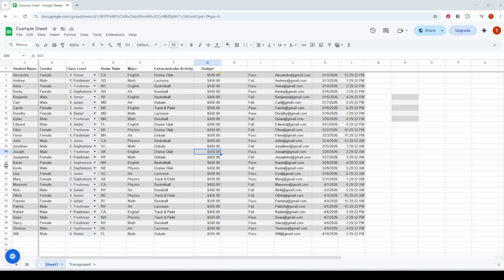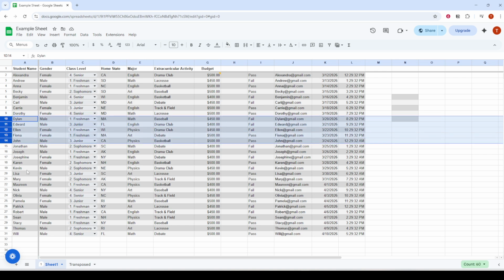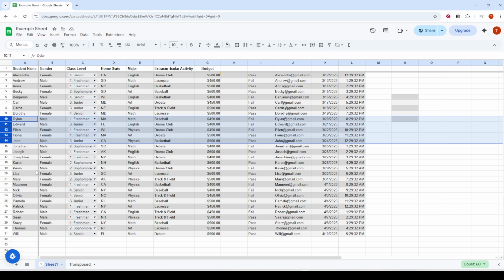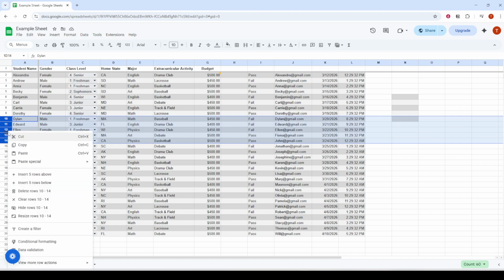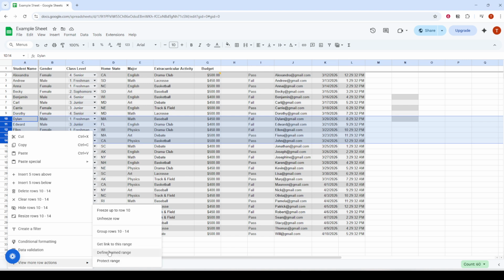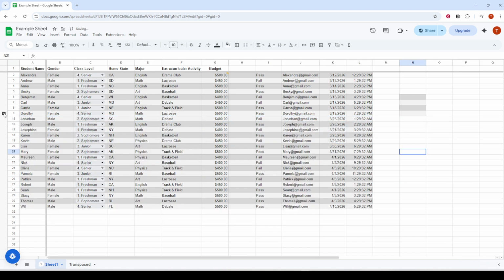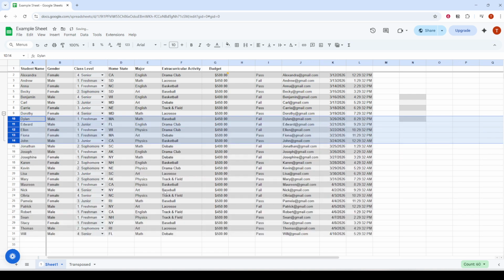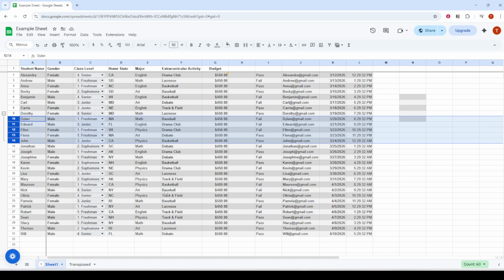How To Group Rows In Google Sheets (Full Guide)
In this video, you will learn the most efficient way to organize your data by grouping rows in Google Sheets. This feature is perfect for managing large datasets and creating a cleaner workspace by collapsing or expanding specific sections of your spreadsheet.

What you will learn:
• How to select and group multiple rows quickly
• Using the keyboard shortcuts for grouping
• How to collapse and expand grouped data
• Managing nested groups for better organization
• How to ungroup rows to reset your view

Mastering this simple technique will help you stay organized and improve your productivity when working with complex spreadsheets.